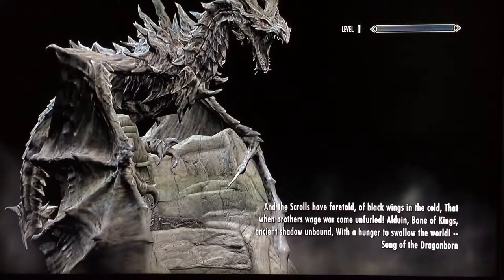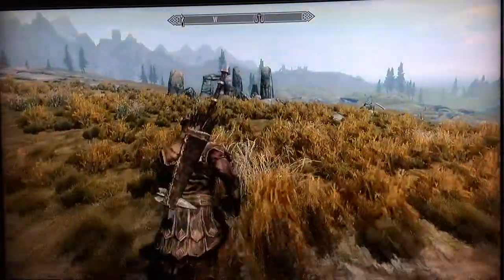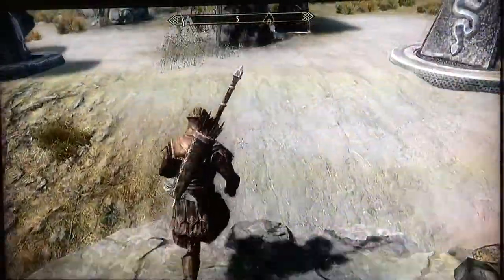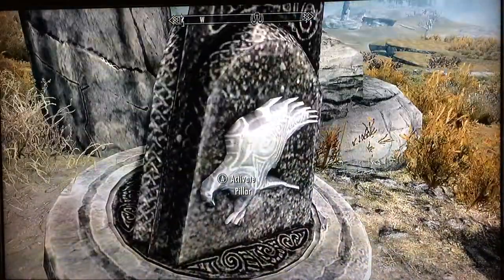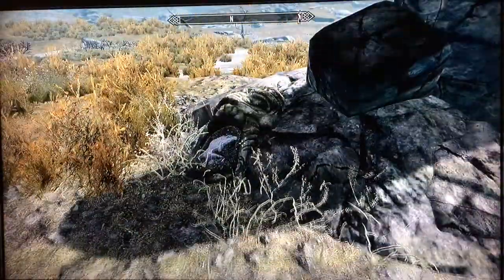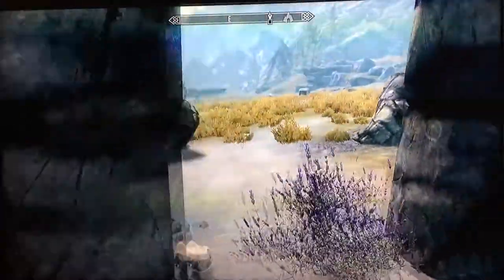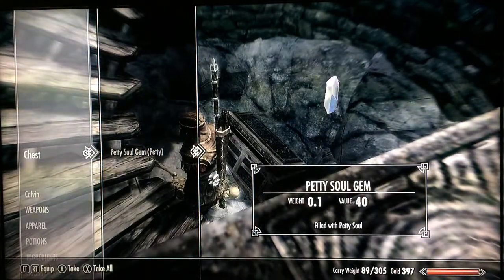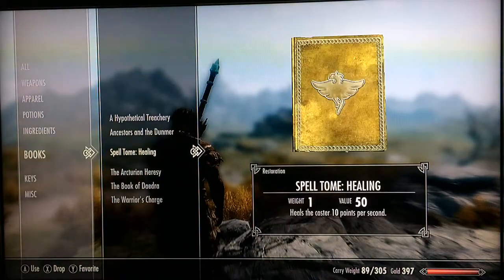Skyrim: Puzzle Ruins Walkthrough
There are some puzzle ruins you can happen upon while questing in Skyrim. Here is the combination to unlock them and get the treasure.